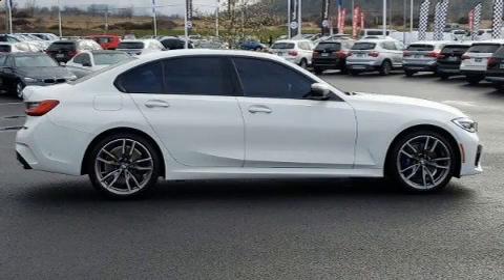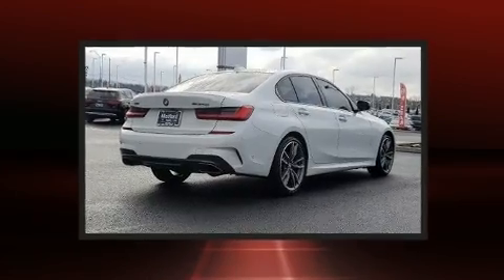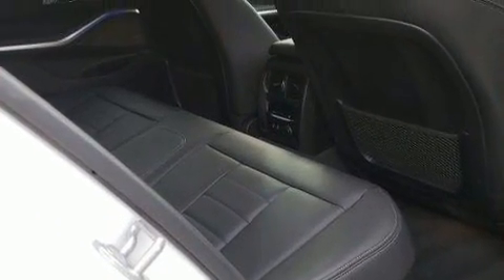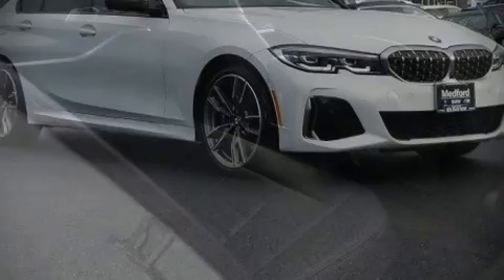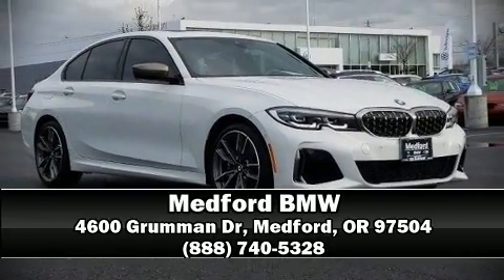2020 BMW M340i xDrive in Medford, OR 97504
Medford BMW
4600 Grumman Dr

Get excited about the 2020 BMW M340i. This 4 door, 5 passenger sedan just recently passed the 10,000 mile mark! Under the hood you'll find a 6 cylinder engine with more than 300 horsepower, providing a smooth and predictable driving experience. The engine breathes better thanks to a turbocharger, improving both performance and economy. Top features include power front seats, delay-off headlights, front and rear reading lights, automatic dimming door mirrors, heated seats, power moon roof, lane departure warning, and cruise control. The unique heads-up display projects vehicle information onto the windshield, including speed, gear selection and engine speed. Drivers benefit by not having to take their eyes off the road. Audio features include an AM/FM radio, steering wheel mounted audio controls, A 20 gigabyte hard drive, and 17 speakers, providing excellent sound throughout the cabin. BMW ensures the safety and security of its passengers with equipment such as: head curtain airbags, front side impact airbags, traction control, brake assist, a panic alarm, an emergency communication system, and 4 wheel disc brakes with ABS. Electronic stability control ensures solid grip atop the road surface, no matter how challenging the driving conditions. A Carfax history report provides you peace of mind by detailing information related to past owners and service records. Our experienced sales staff is eager to share its knowledge and enthusiasm with you. We'd be happy to answer any questions that you may have. Stop in and take a test drive!